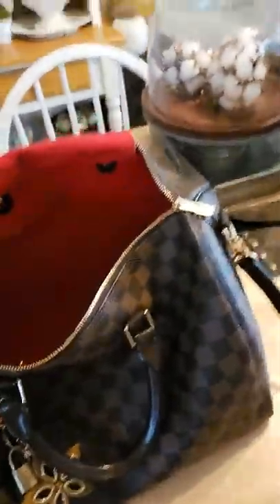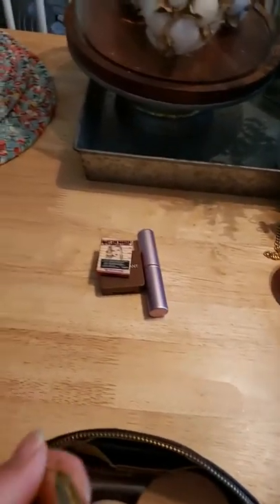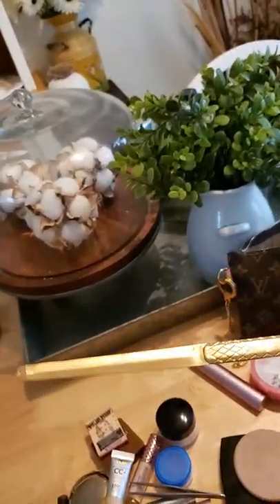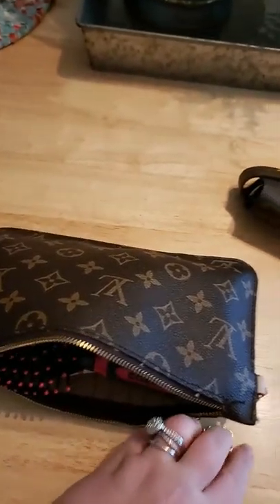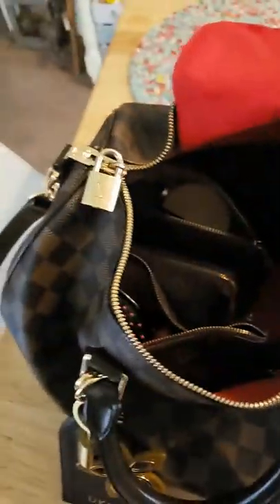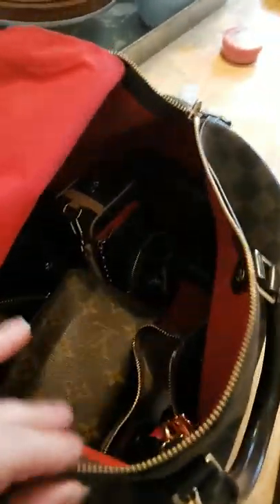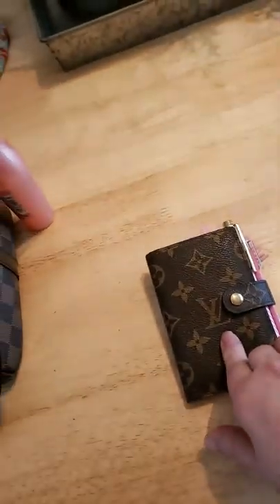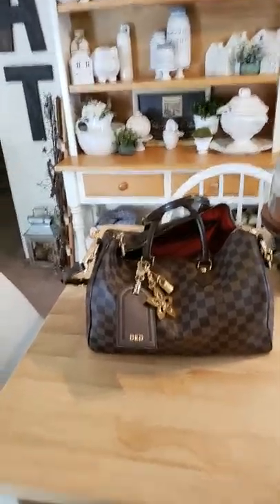What fits in my lv speedy 35 for traveling